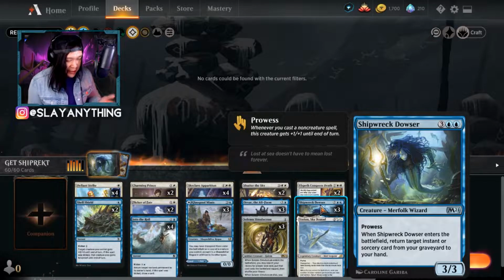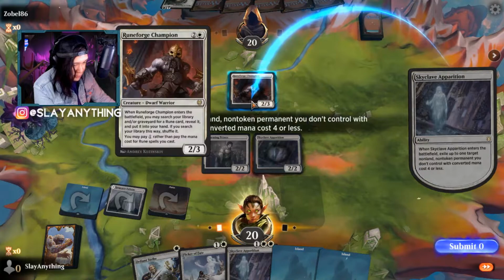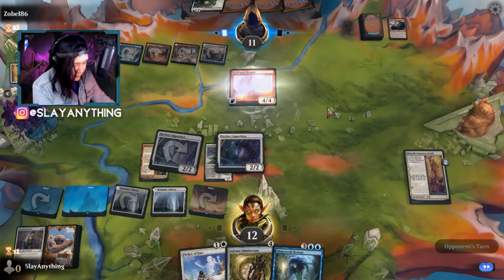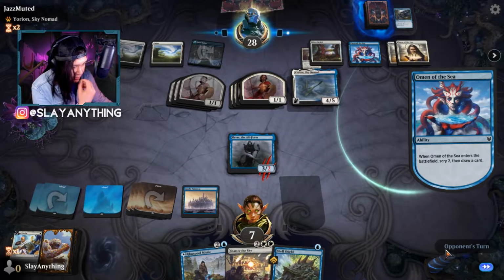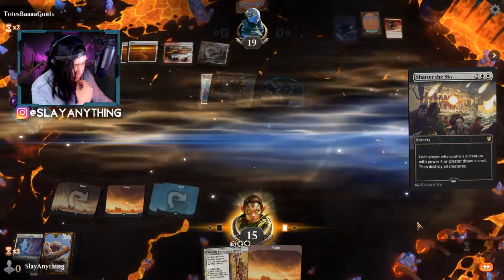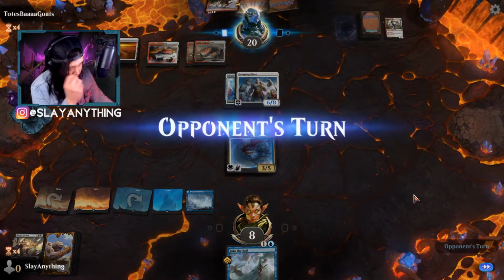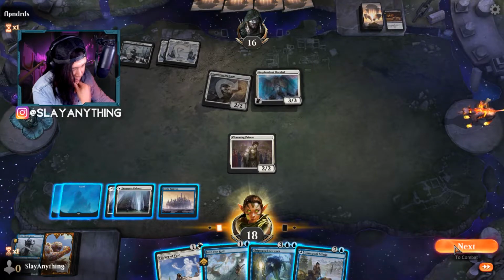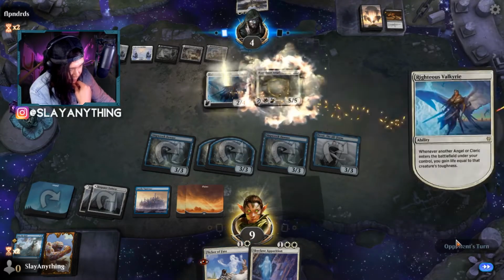This NEW 🧙 WIZARD I.Q. Azorius MTG Standard Deck Wrecks Opponents | MTG Arena | Kaldheim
The Standard Meta wasn't prepared for this deck...mainly because this is an Azorius jank combo deck! Let me show you how we win on MTG Arena though - It's super fun!

TRY THIS DECK OUT!

0:00 - Intro
4:55 - Matches
42:25 - Recap/End

Need more SlayAnything content? Sail on over to my other content at:

Instagram - Tons of MTG Memes daily!

Twitch - I stream MTG Arena and punt often!

Thanks again for checking out the video and keep it magical - Peace out, Slayers! ⚔️